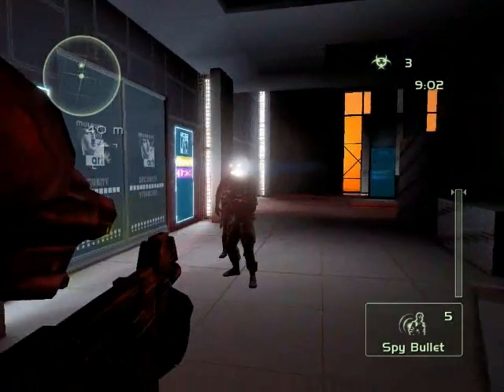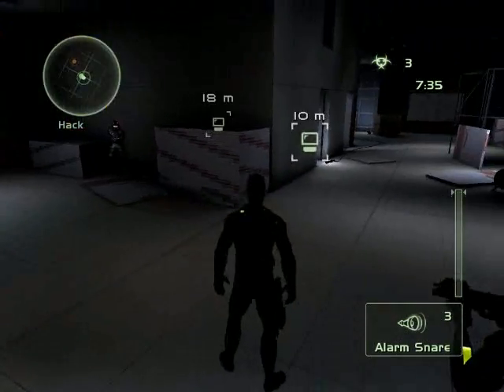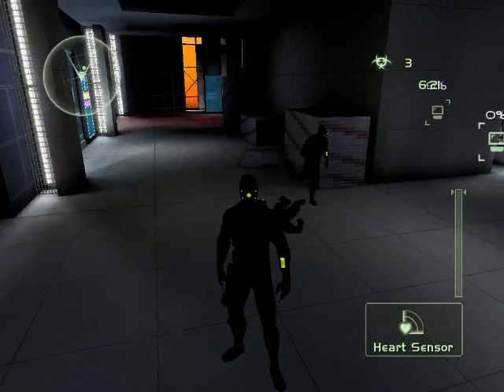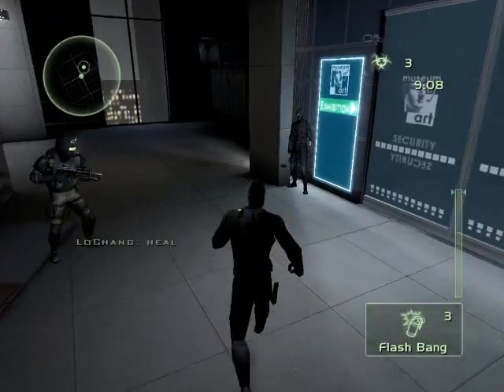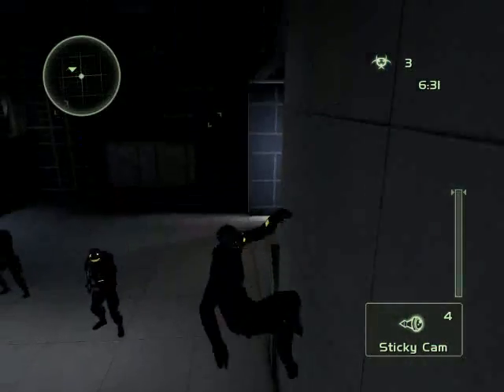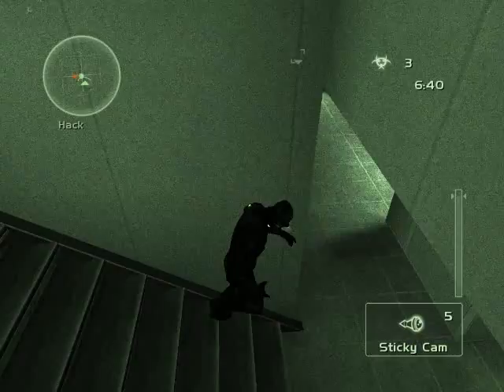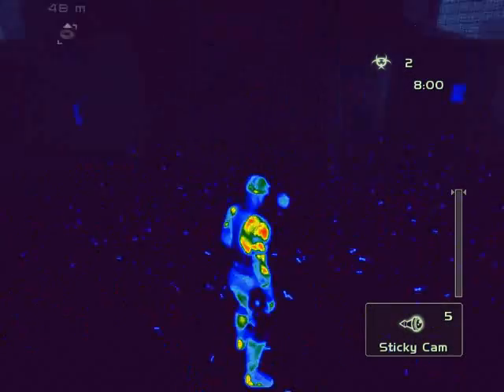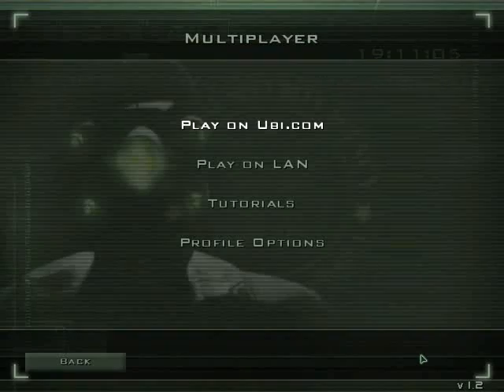BlackVeldt's Chaos Theory Training Video Part 3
BlackVeldt explains the basics of Chaos Theory